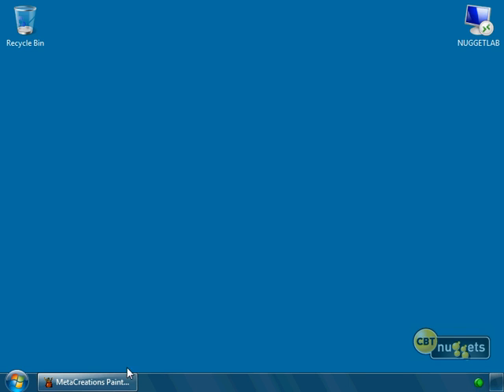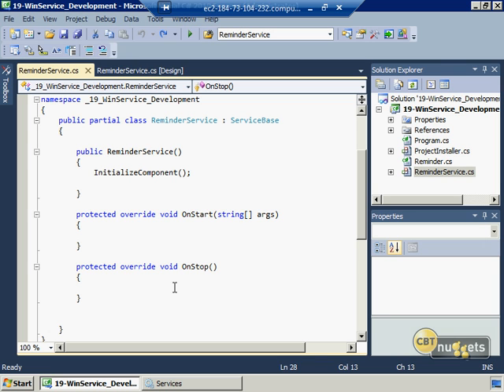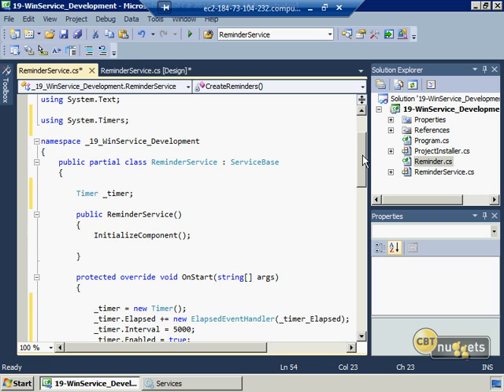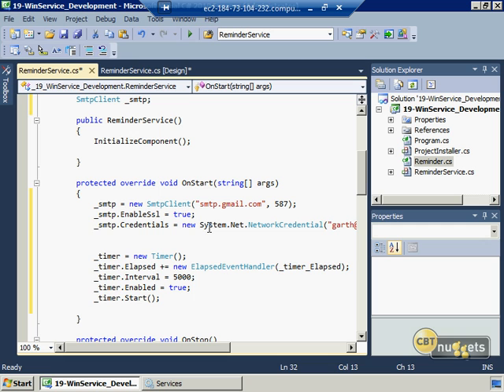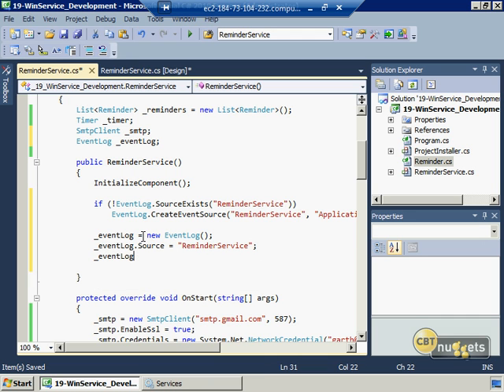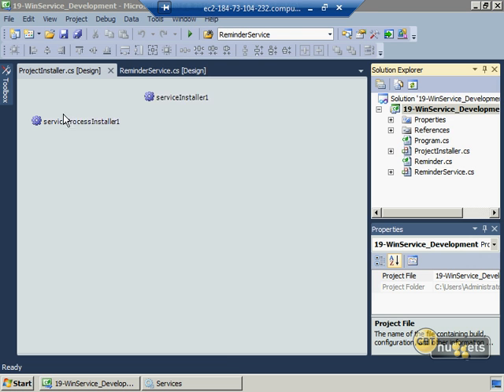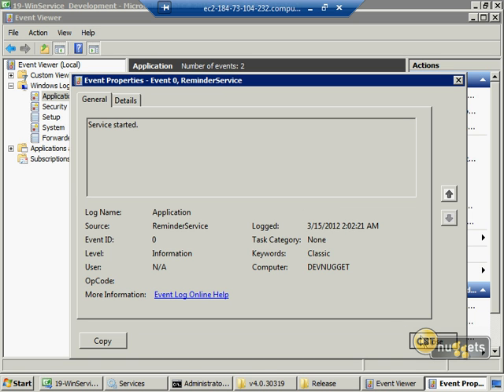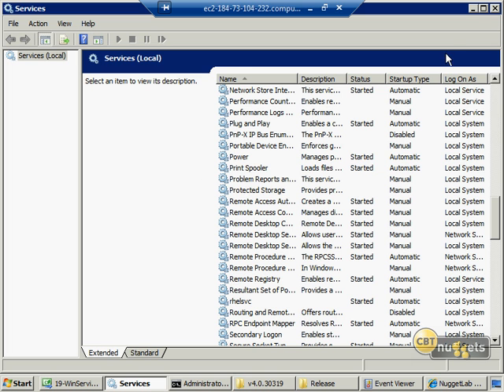19 Windows Services